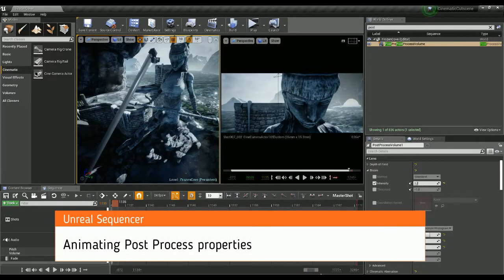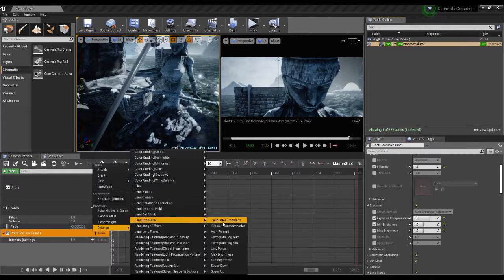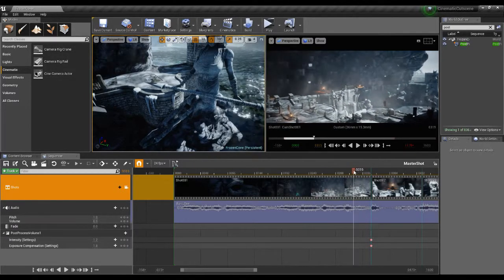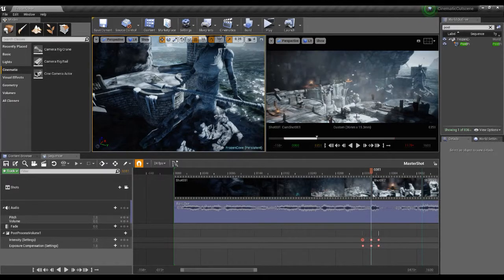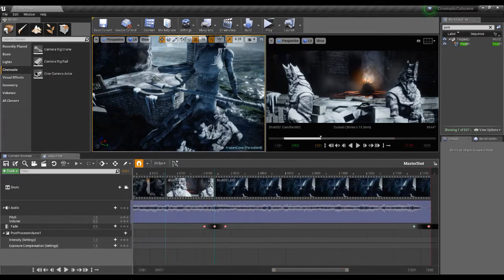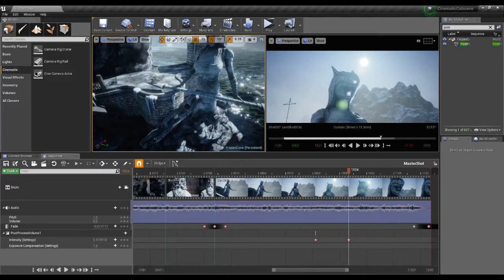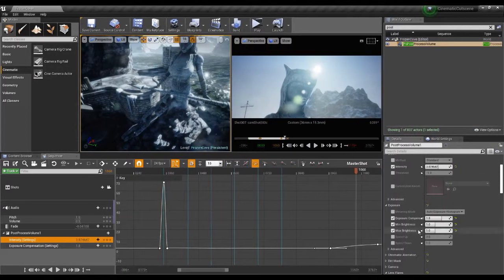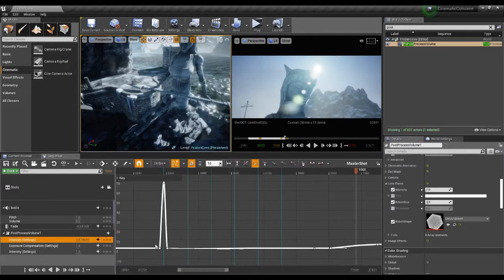Unreal Sequencer+Animating Post Process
In this tutorial I will animate some of the Post Process Volume effects within Sequencer.